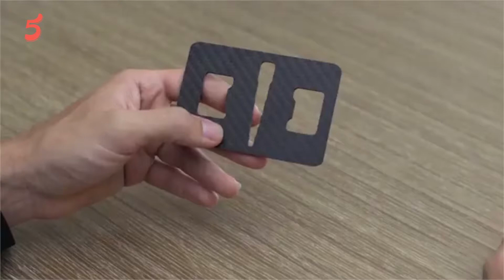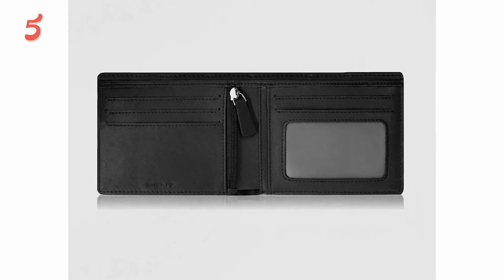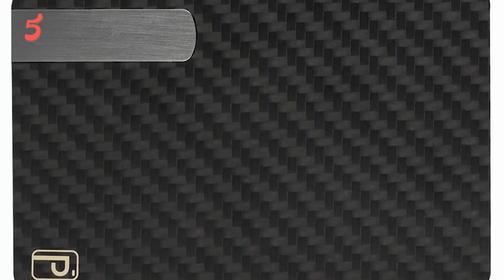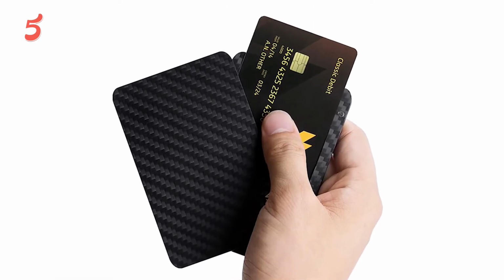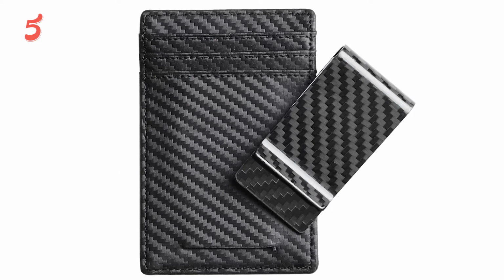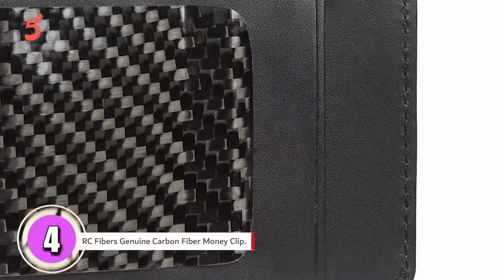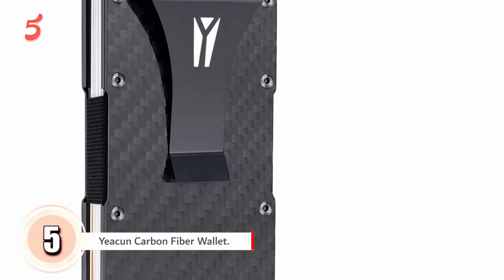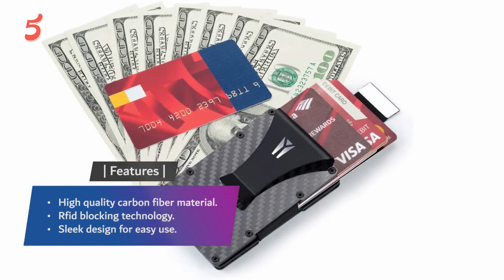Best Carbon Fiber Wallet - Top Carbon Fiber Wallet Review in 2021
The Best Carbon Fiber Wallet in 2021. Here is the list of Best Carbon Fiber Wallet in 2021 with the price. This list is specially presented by The 5 Best experts.

Find out which is the top Best Carbon Fiber Wallet for you and your budget. We've rounded up the five Best Carbon Fiber Wallet above here. Check out products related to the Best Carbon Fiber Wallet and see the review of these products what customers say about the Best Carbon Fiber Wallet products on the youtube channel (The 5 Best).